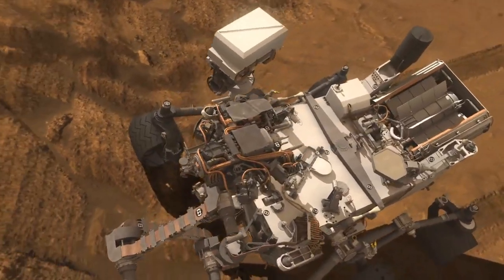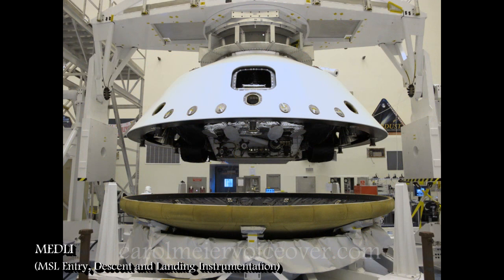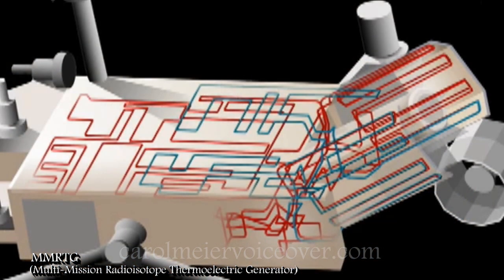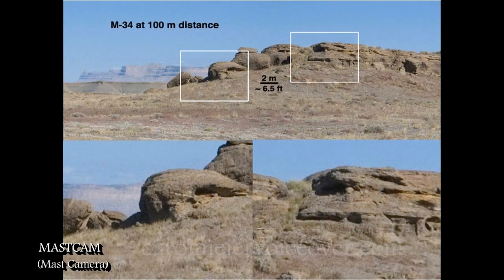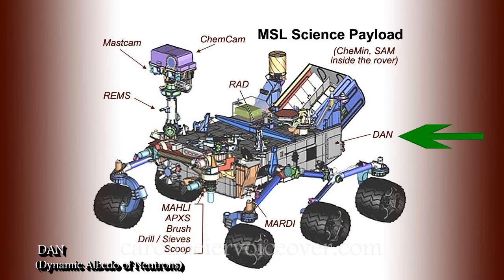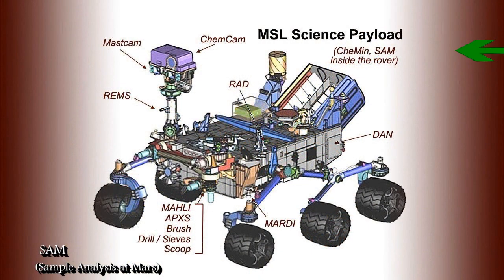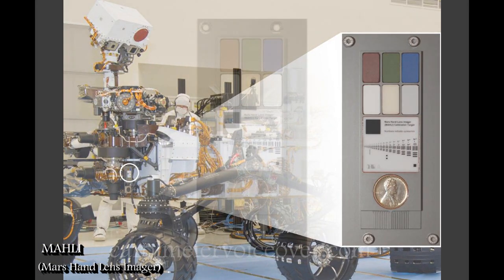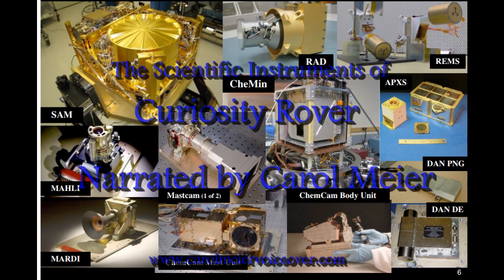Mars Curiosity Rover Scientific Instruments Explained in Detail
The MSL Science Instrument Payload aboard Curiosity Mars Rover.
Female documentary narrator explains in detail each of the scientific instruments aboard the Curiosity Mars Rover. All 10 scientific instruments plus 3 other instruments and power unit explained in detail.